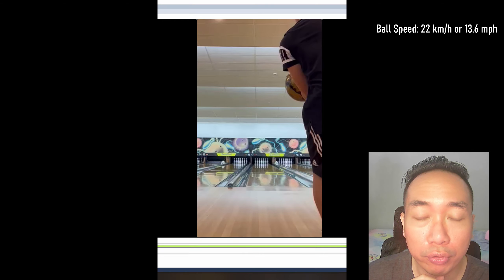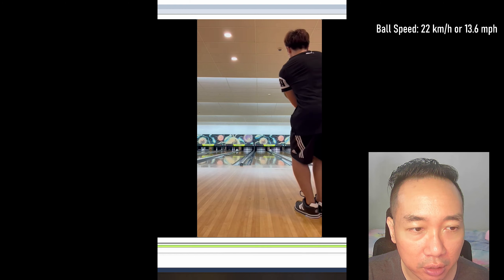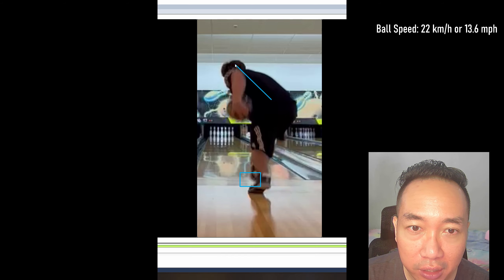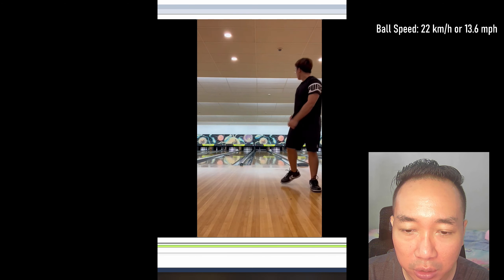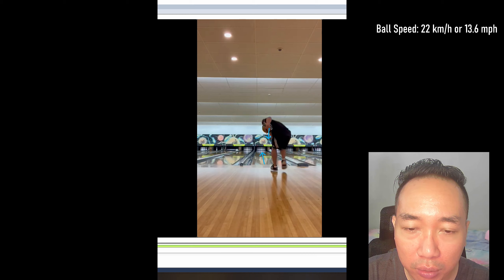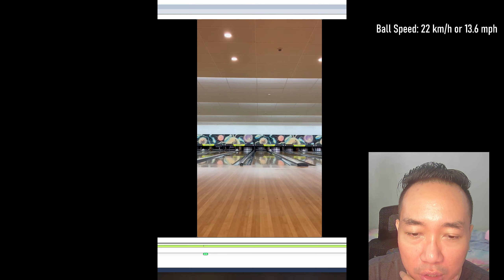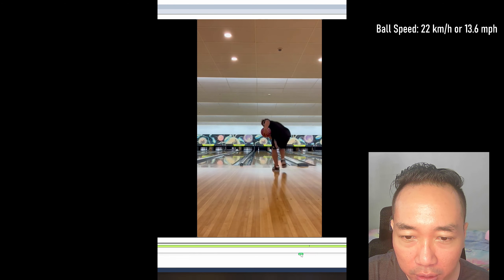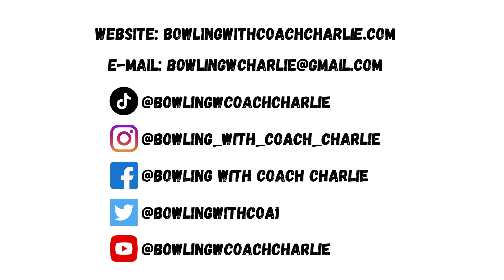Potential to be a really good bowler: Reviewing Sean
In this video we review another local 2 handed bowler Sean. Sean has pretty good fundamentals and has decent swing and footwork speed. Which gives him decent ball speed. I point out a few flaws in his physical game, such as a lack of slide, too much tension and not being straight in his stance. And If he improves on these few things, I'm sure Sean will have a pretty good physical game.